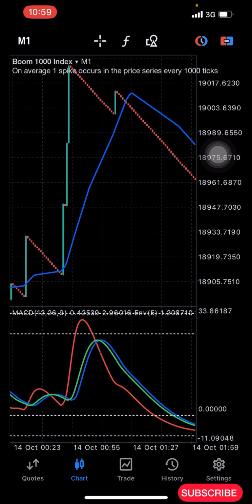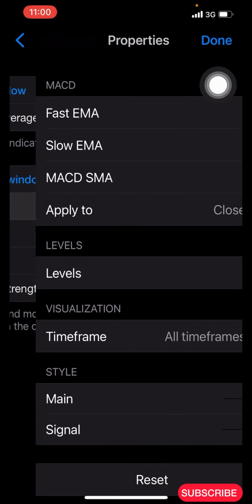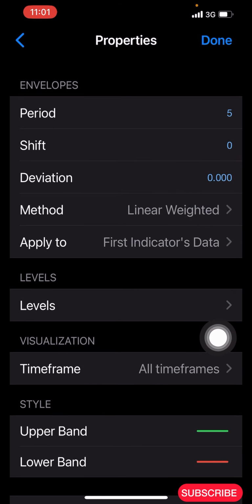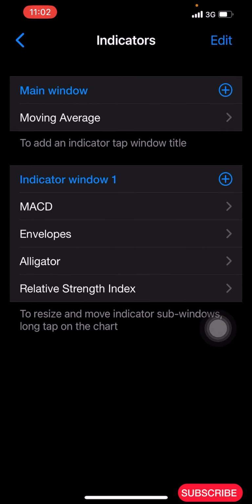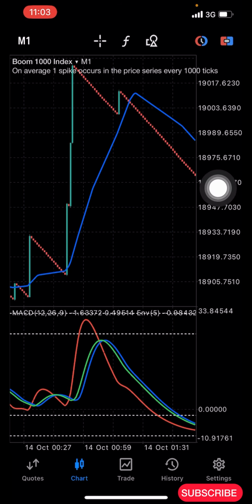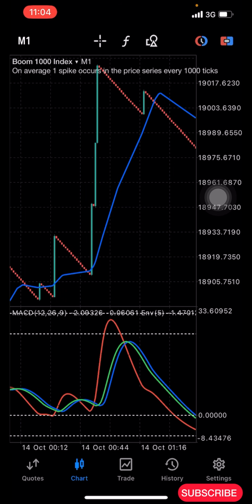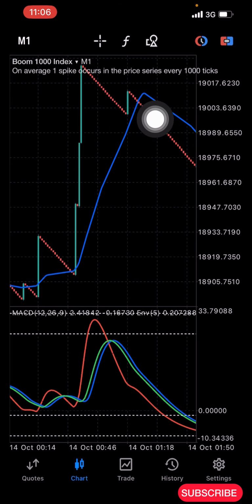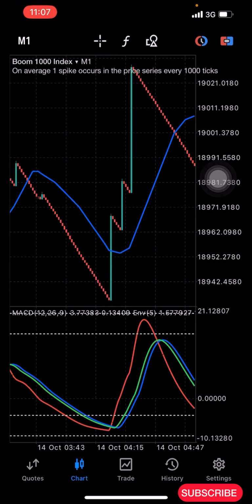Boom & Crash/ As a Forex Beginner, This Powerful Strategy Is For You 🤑